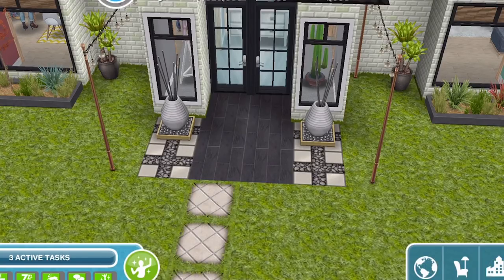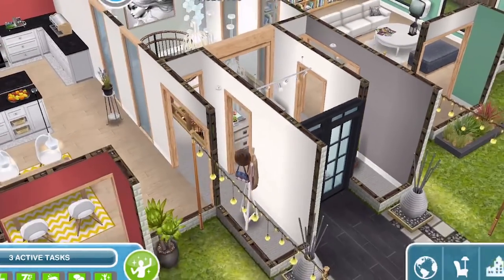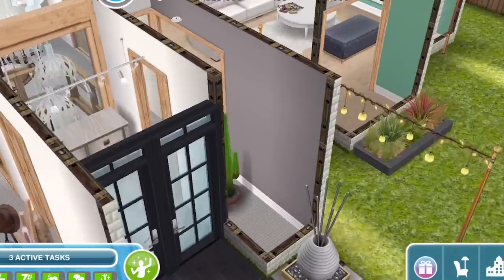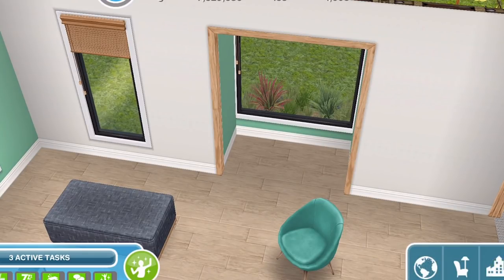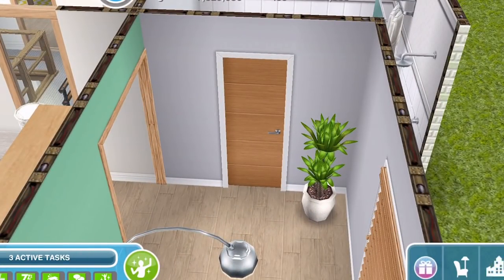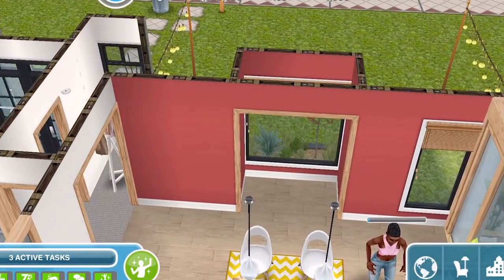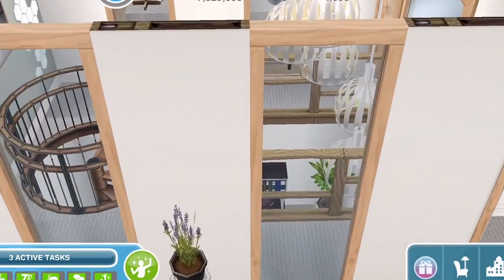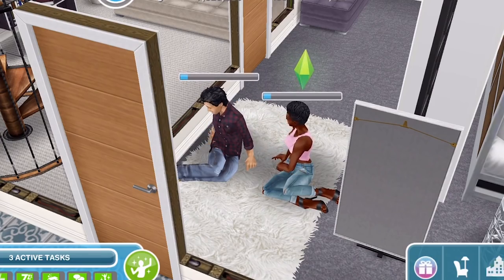Sims Freeplay | Feature Wall House Tour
A tour of a house in Sims Freeplay using the new 'feature wall' design unlocked with the Back to the Wall discover quest

Music Credits